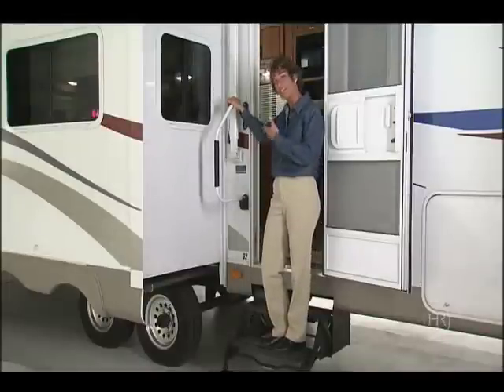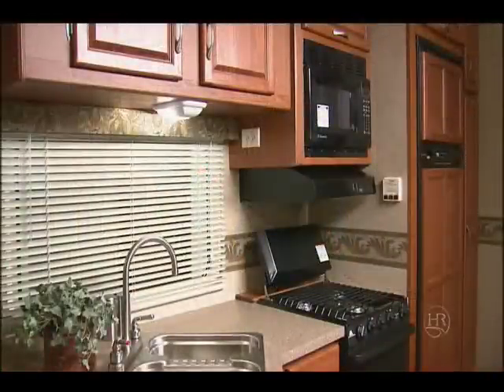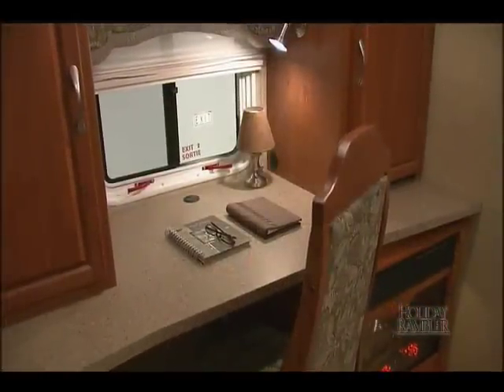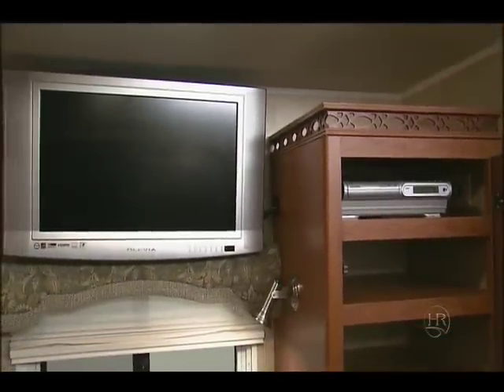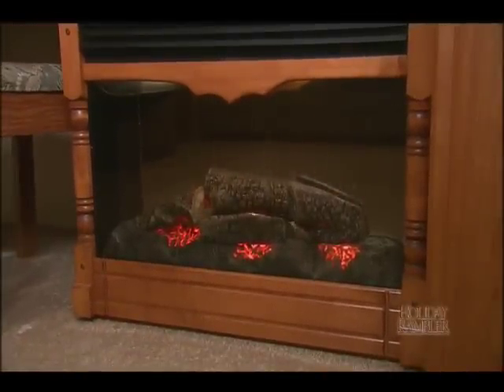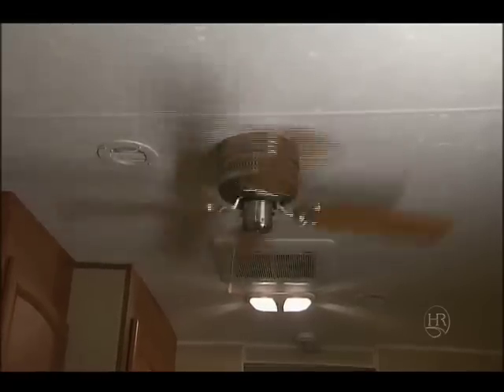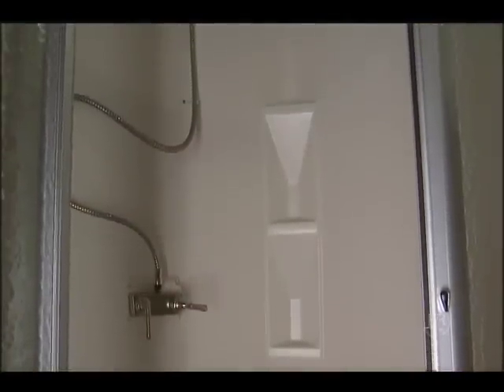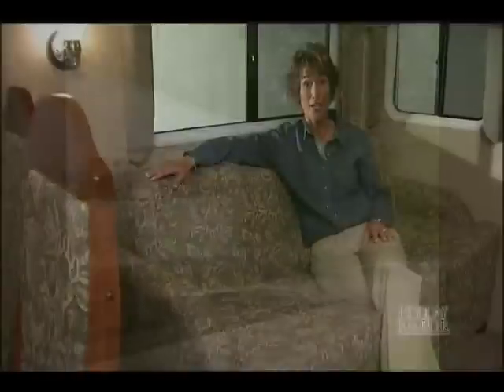2008 Holiday Rambler Savoy Fifth Wheel Quick Tour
Learn more about the 2008 Savoy Fifth Wheel by Holiday Rambler, a luxury RV experience. This video provides detailed information about the fifth wheel's standards and options.